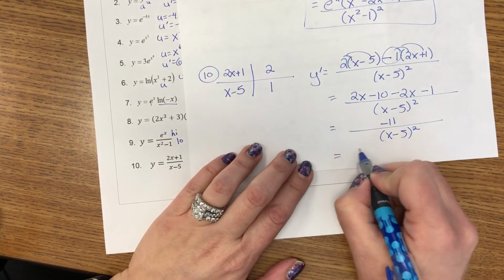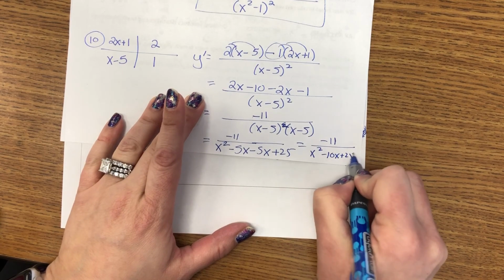Derivative Rule Quiz Review Warm Up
Exponential Log Product and Quotient Rules